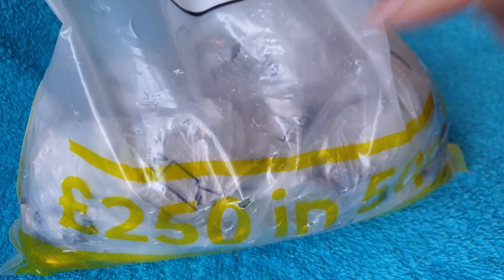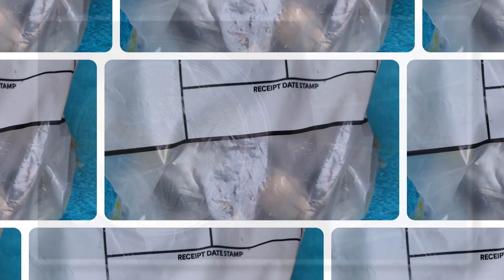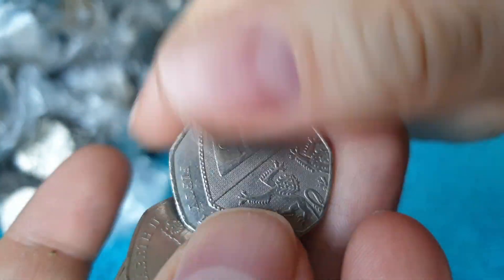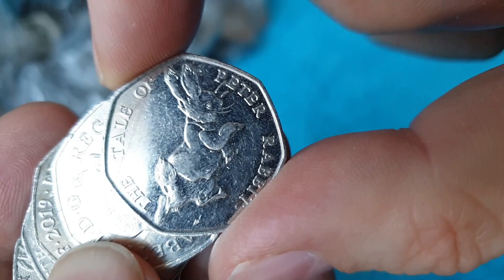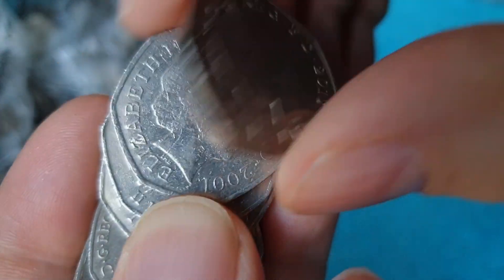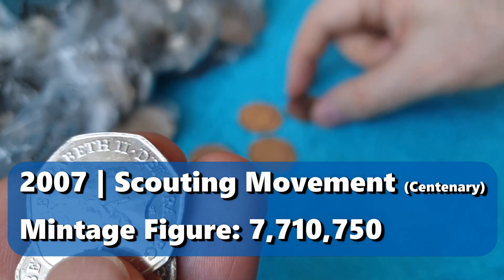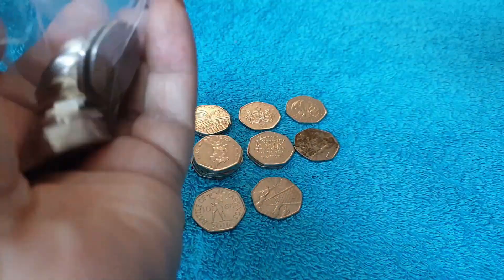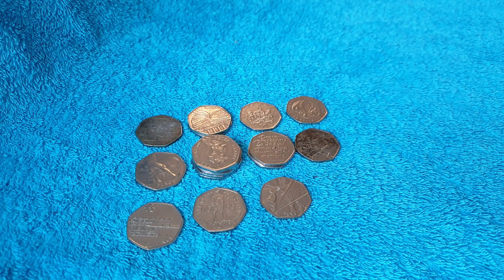Olympic Coins Found...Eventually! | £250 50p Coin Hunt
Finding Olympic 50p coins...eventually! | £250 50p Coin Hunt

I'm now on Tik Tok - Let me know if you use Tik Tok and what you watch on it!

Rowing Rivers - Guustavv

keep collecting!